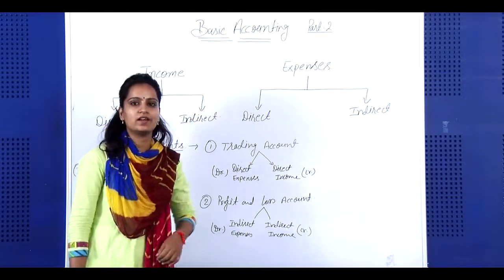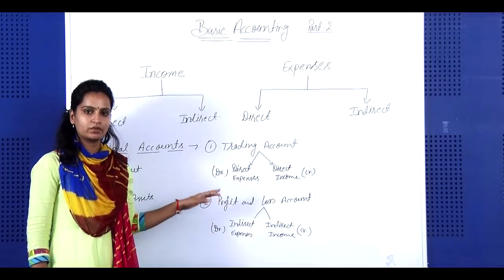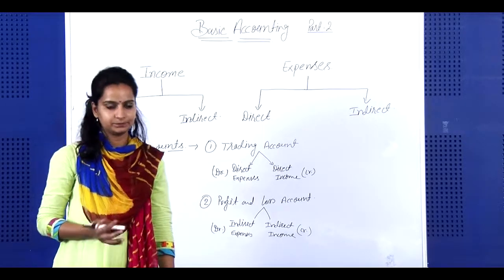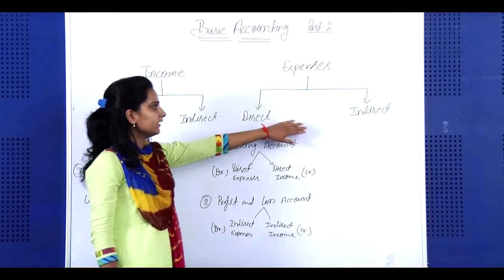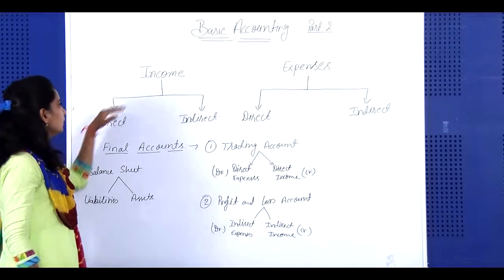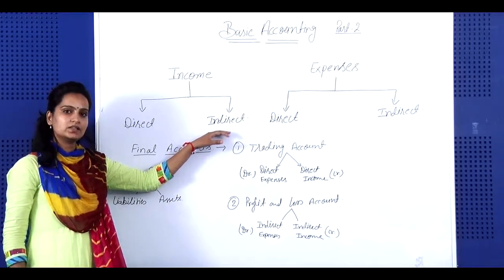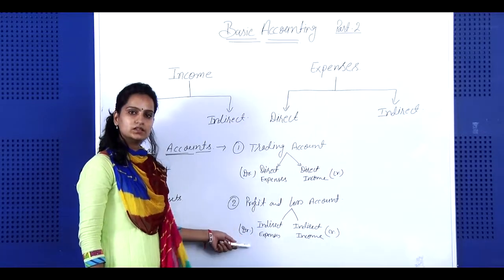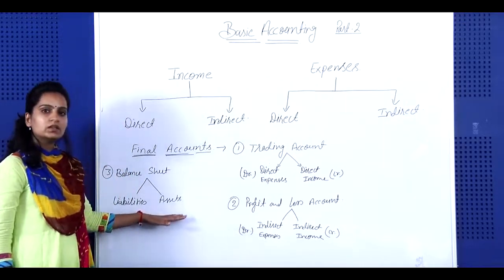BASIC ACCOUNTING | LECTURE - 4| UEM | PROF. RAKSHITA PAREEK | Gymkhana TV | IEM